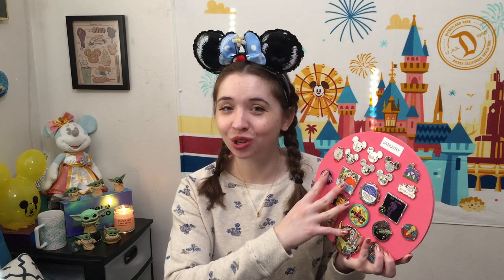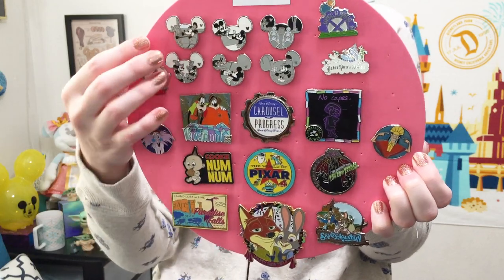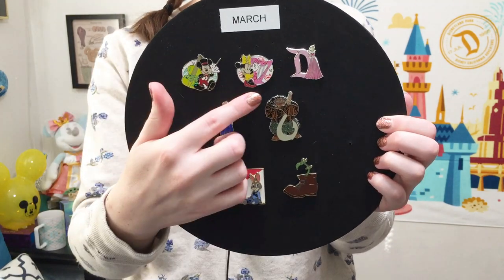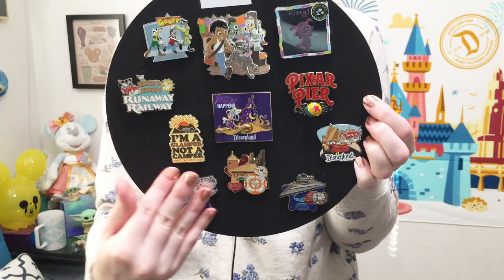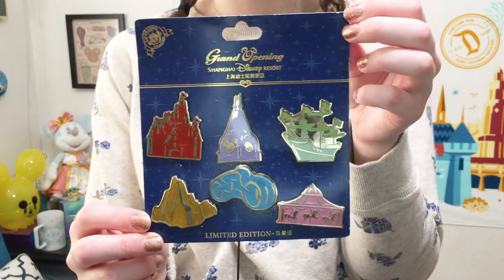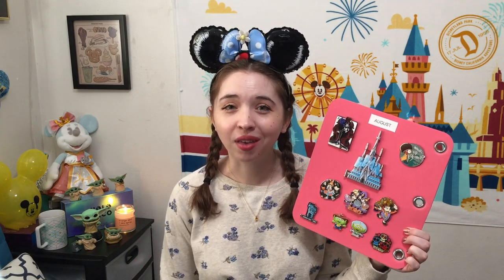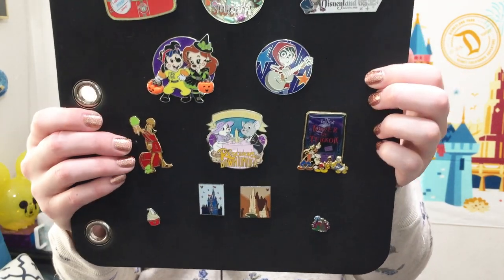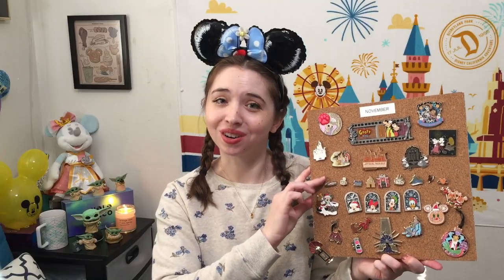(Almost) Every New Disney Pin I Got in 2020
I thought it would be interesting and a bit of a fun challenge to assemble together (almost) every new Disney pin I got in 2020 by month! I went through my message and transaction history to see when I acquired all my new pins in 2020. To keep things a bit easier, I decided to keep it strictly to Disney official pins, no licensed pins (like Loungefly) or fantasy pins. (I'm sure I also forgot a few pins here and there, 2020 was a long year!) I by far added the most pins to my attractions collection!